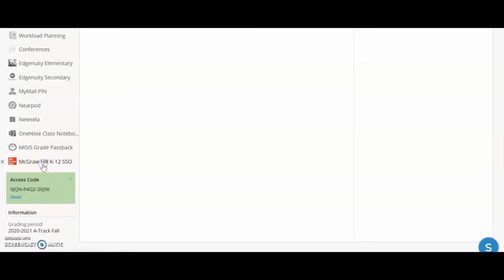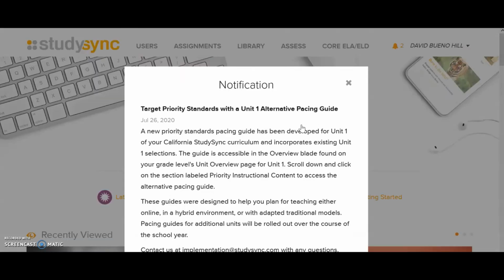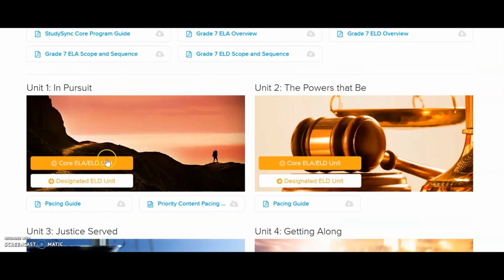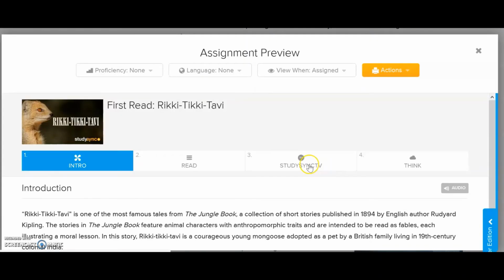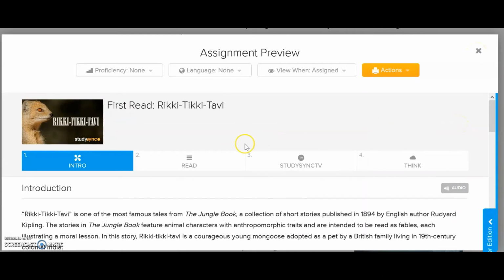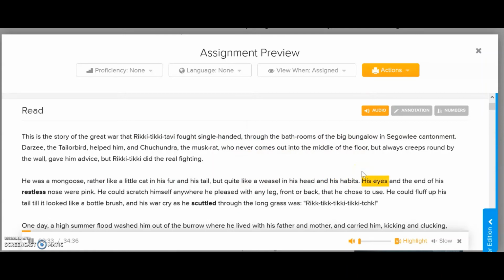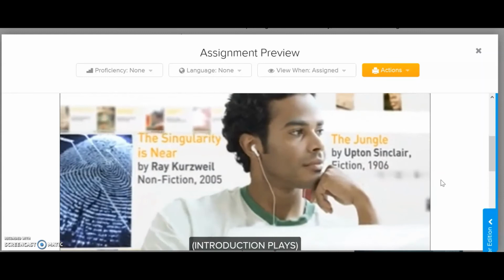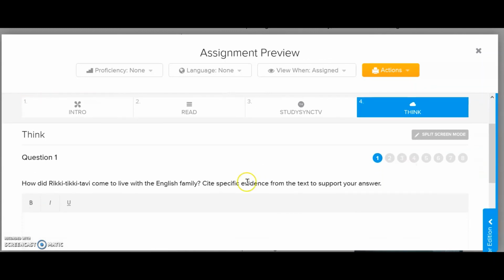Logging into and Using StudySync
This is an intro to StudySync for students in LAUSD who are using the Schoology platform.